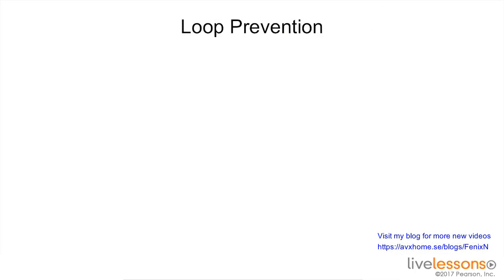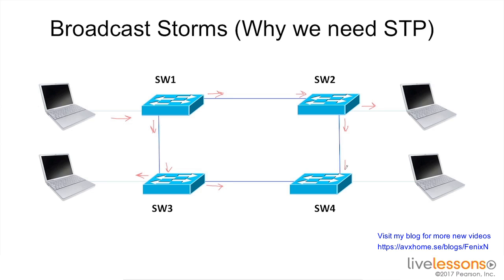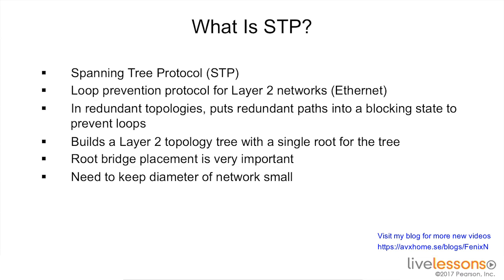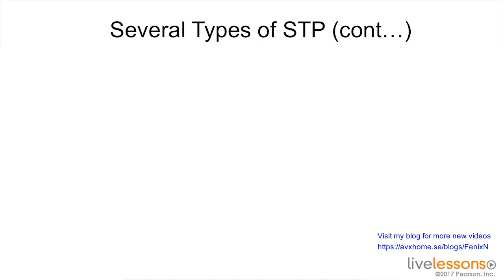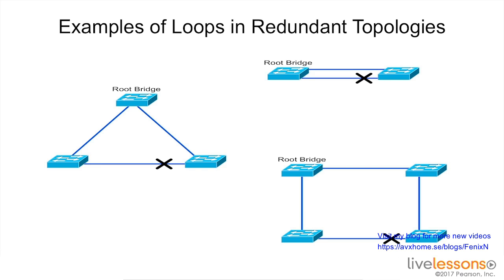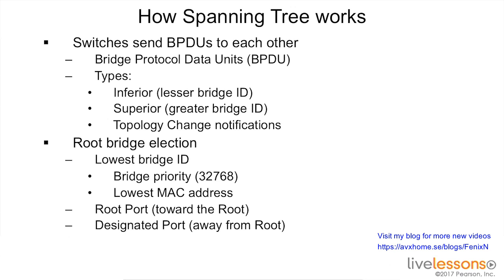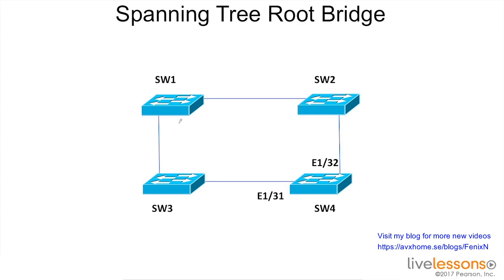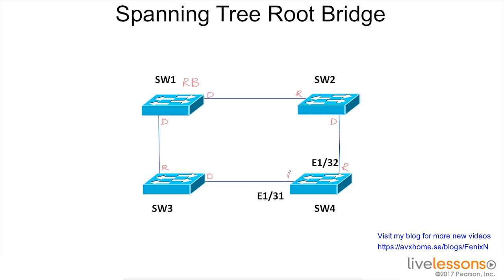5 1 Understanding Spanning Tree Protocol CCNA Data Center